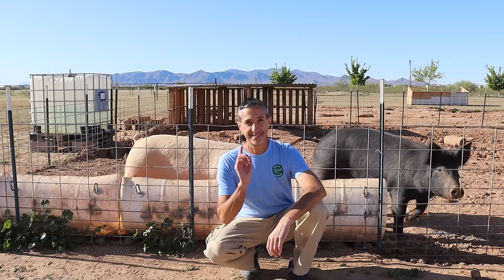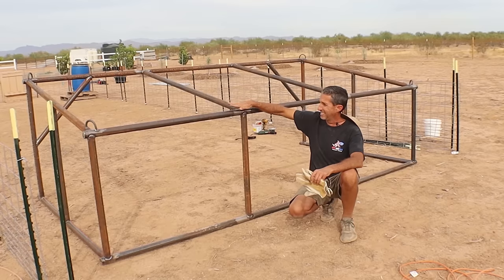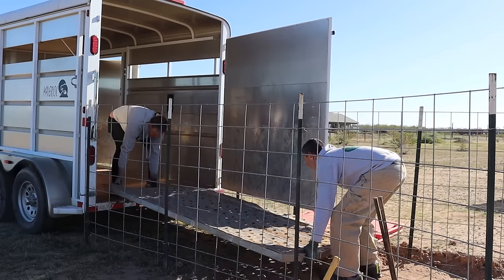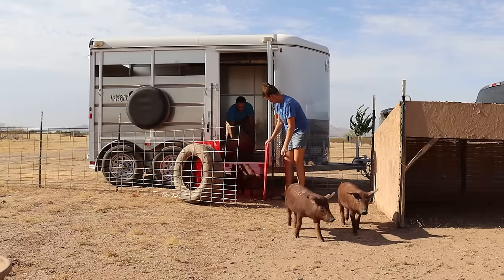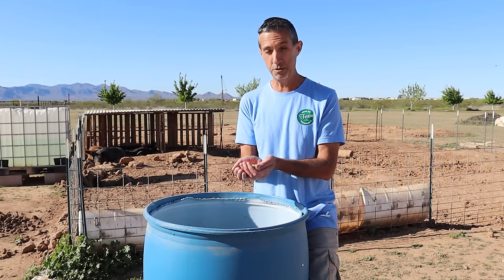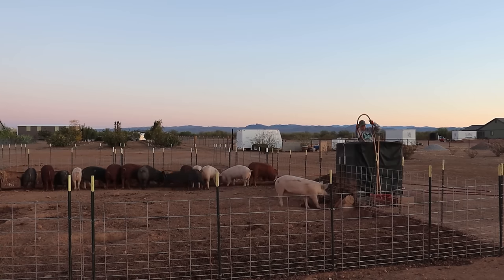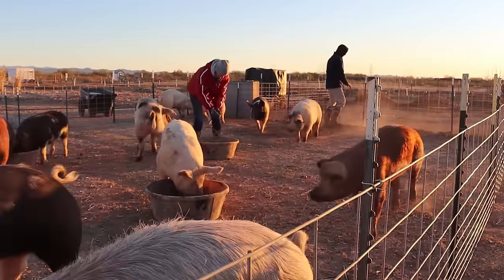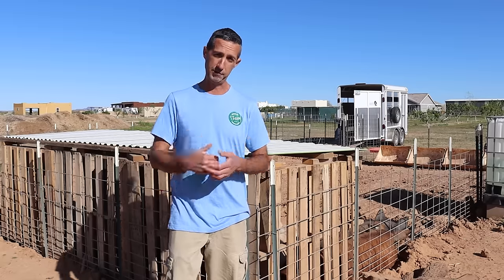Vaccines? Antibiotics? Why and How we Raise Pigs in the Desert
When it comes to running an integrated farm, livestock is critical. What we consider a keystone animal for us may be different for some, but today we're sharing with you how and why we raise this particular animal here in the desert.

GrubTerra is our preferred source for dried black soldier fly larvae.